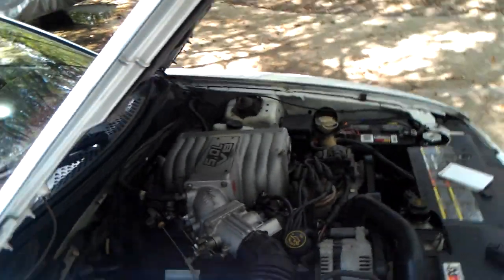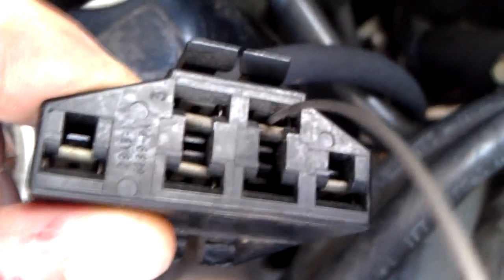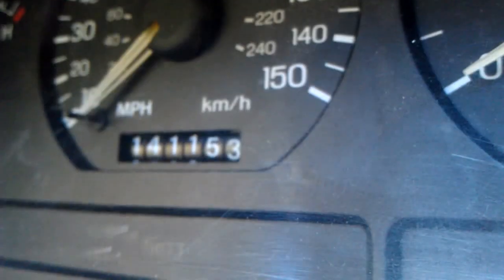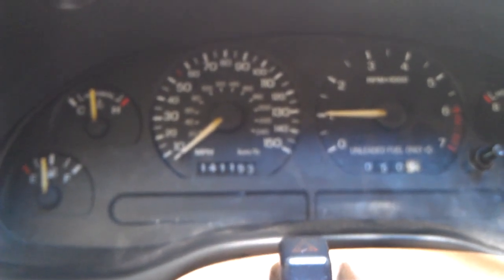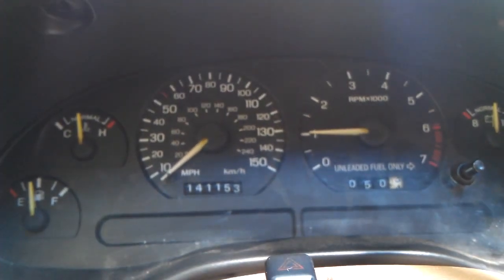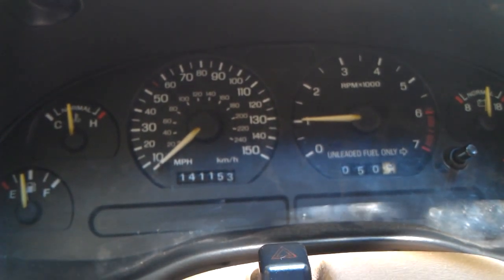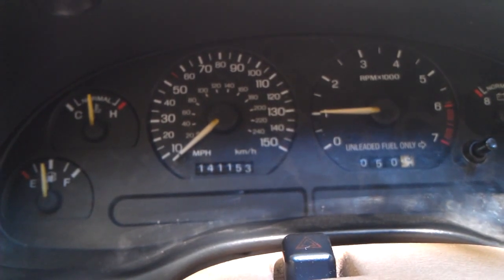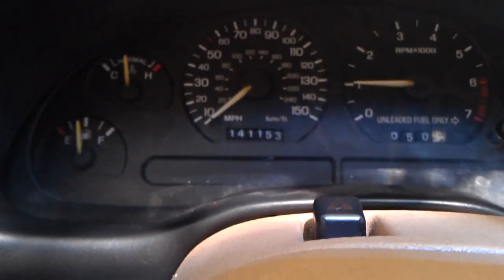1995 Mustang GT KOEO KOER Test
in this video i show you how to preform a KOEO (key on engine off) and KOER (key on engine running) test to display your computer codes. THIS IS FOR OBD1 ONLY!!

***Here is a video showing all the codes***